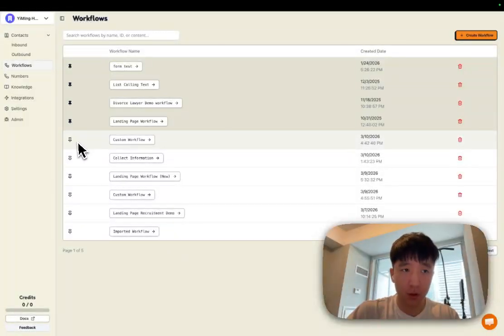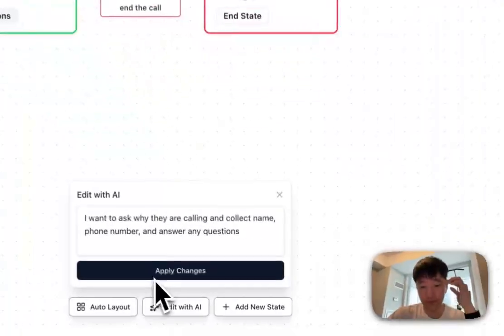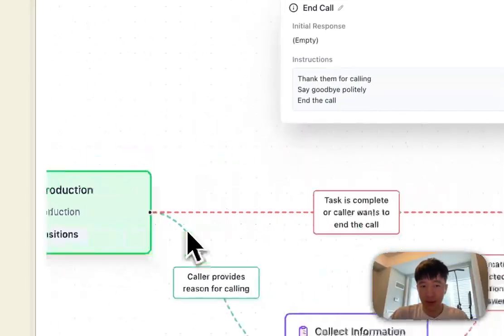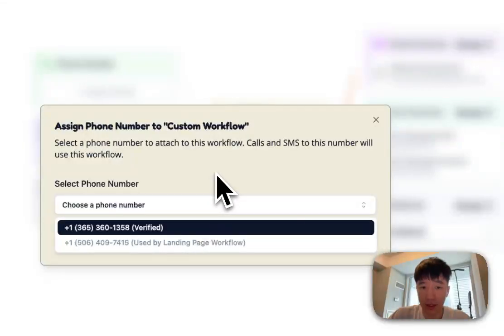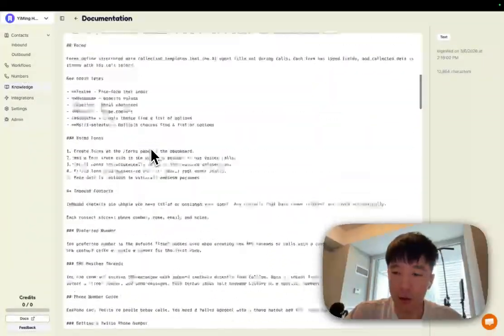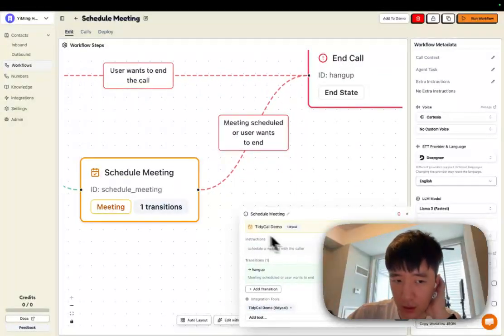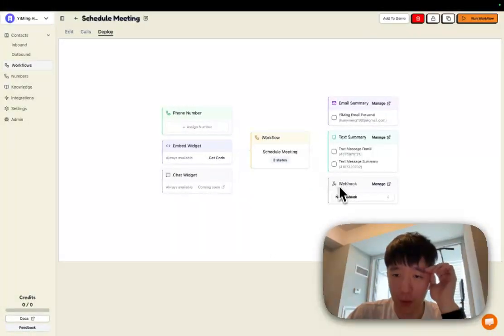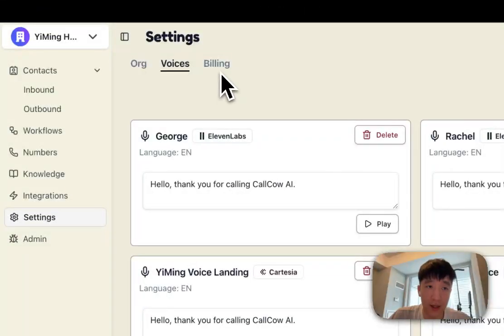CallCow Platform Quick Overview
Quick overview on how the CallCow platform works